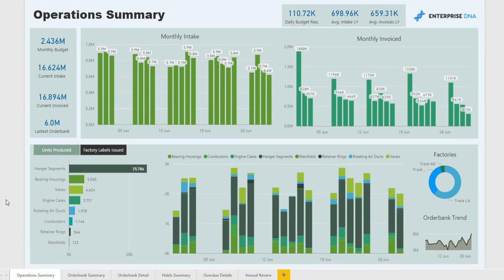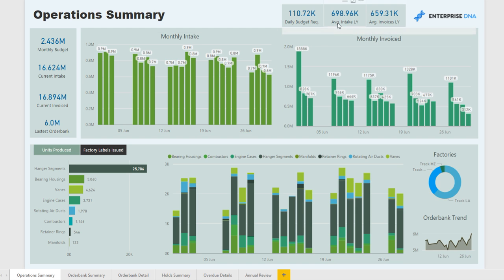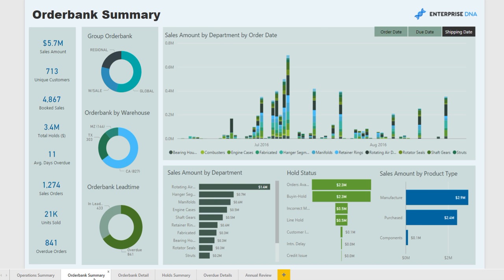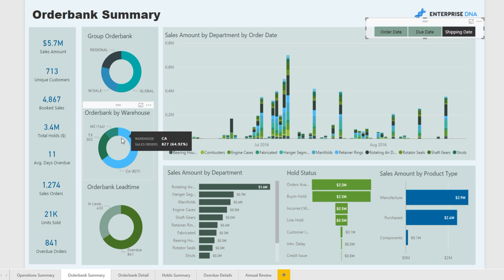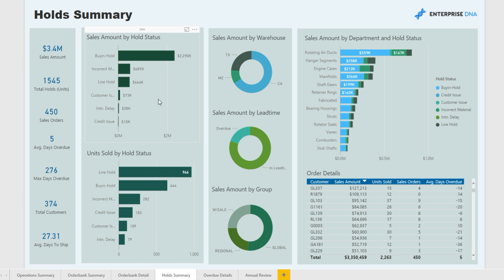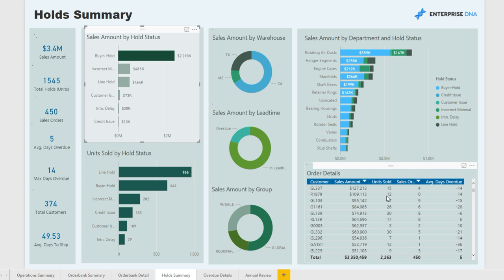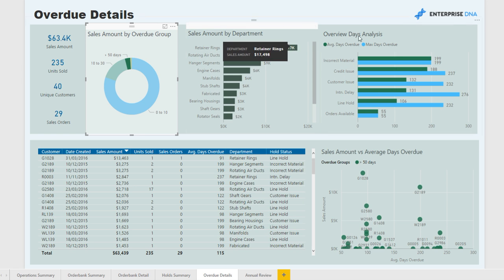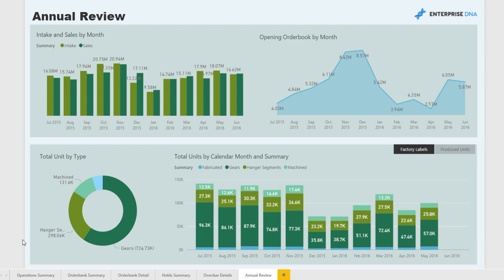Manufacturing Operations - Power BI Showcase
Monitor your manufacturing operations with detailed reporting and dashboards of key metrics from the factory floor to your sales teams. Review daily your new invoicing versus your products being produced. Understand your production cycle and where operational hold ups are occurring. Review factory output and current live orderbank across a range of production centers.

Video Details
0:26 - operations summary
1:12 - order bank summary
2:17 - order bank detailed report
2:30 - holds summary
3:16 - overdue details
4:17 - annual review

For more manufacturing queries to review see here….